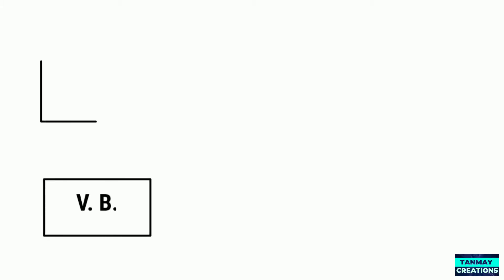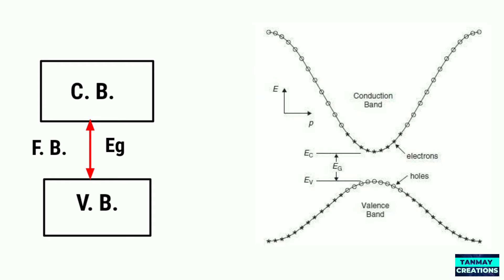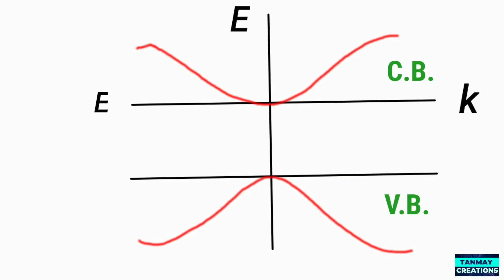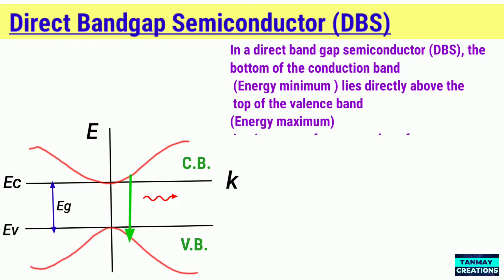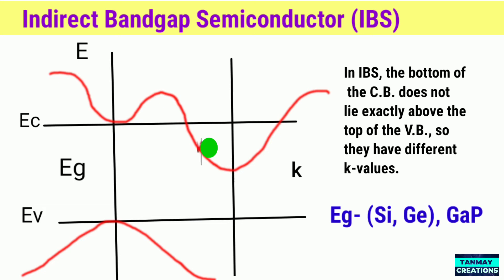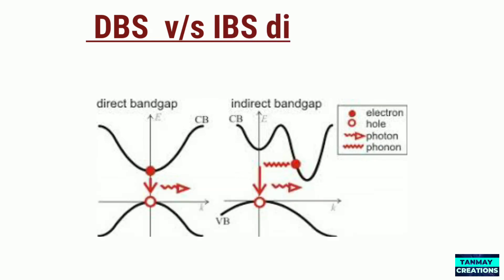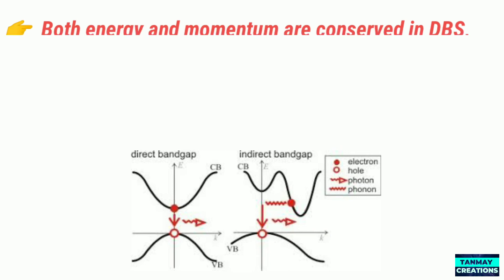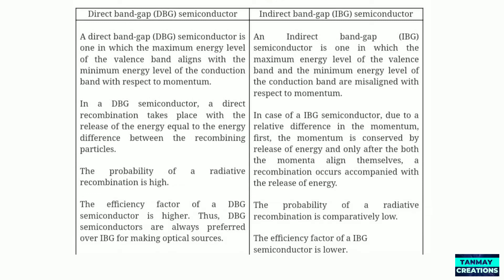Direct and Indirect Band Gap Semiconductors | B. Tech. B. Sc. M.Sc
Starting with E- K diagram, in this video we have explained direct and indirect bandgap semiconductor and discussed in every details about the topic including the differences.

key points:

Direct and Indirect Bandgap material

difference between direct and indirect bandgap semiconductor.

11. CLASSICAL THEORY OF FREE ELECTRON

17. Four point probe method

32.  Variation of Fermi level with Temperature

35.  Solutions of b.tech 1st year physics May 2019 Semiconductor Physics

36.Bloch theorem and Bloch Functions

37. Solutions of  Semiconductor Physics Paper (B.Tech 1st year) Exam March 20,  2021

39. DENSITY of STATES  and ENERGY BAND DIAGRAMS

41. Electron concentration for an intrinsic semiconductor at thermal equilibrium

43.  EXTRINSIC SEMICONDUCTORS,  formation,  types,  Energy Band Picture,  Fermi level variation in n and p type semiconductor,  difference between them:

49)